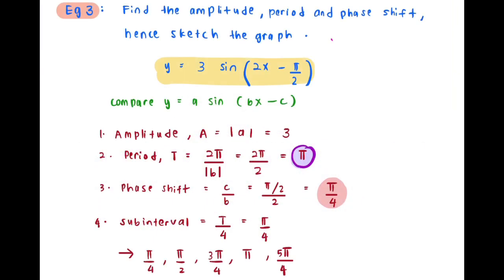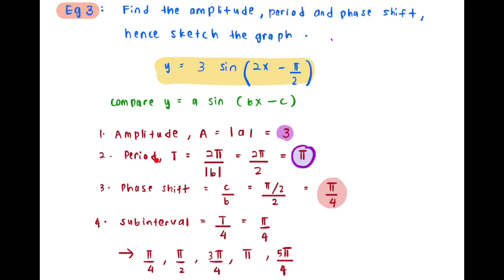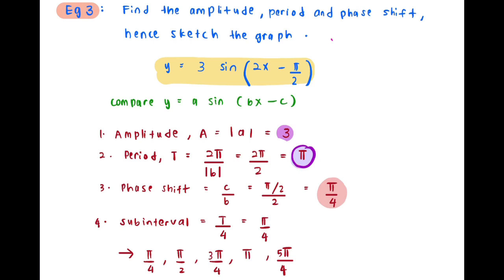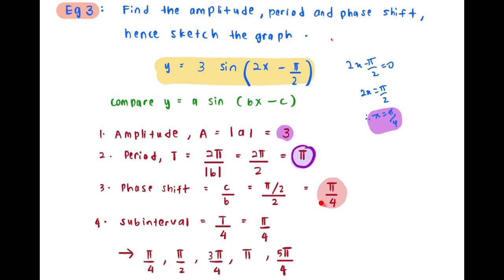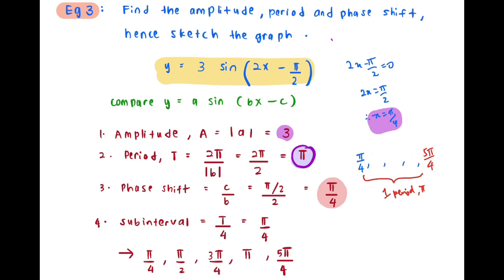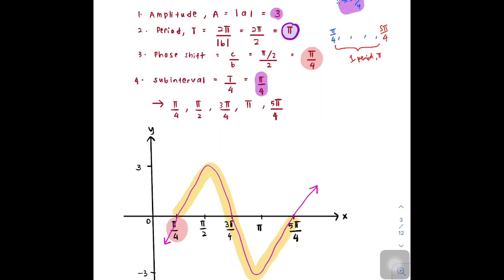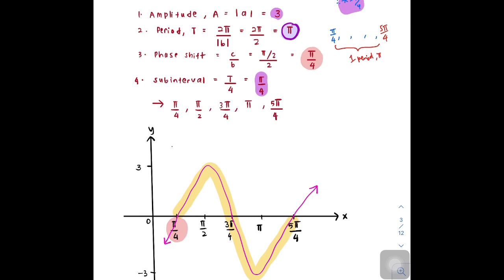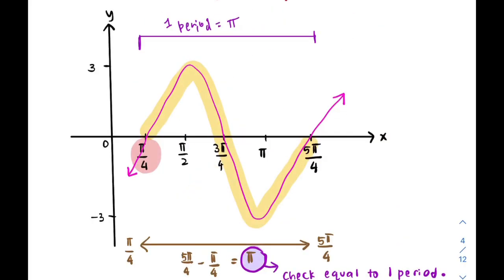MAT0114: CHAPTER 5.3 TRIGONOMETRIC FUNCTIONS PART 4